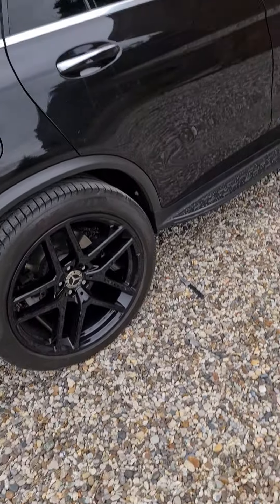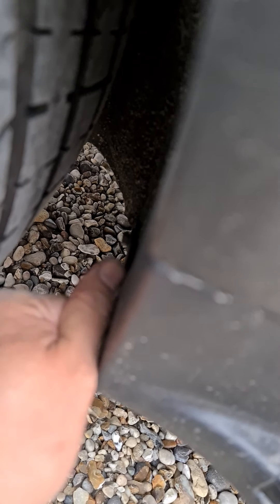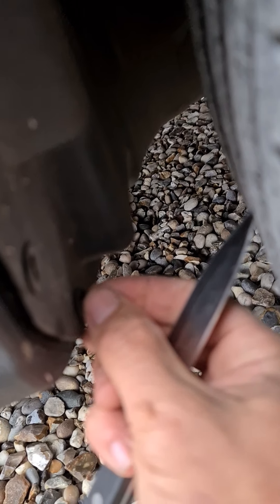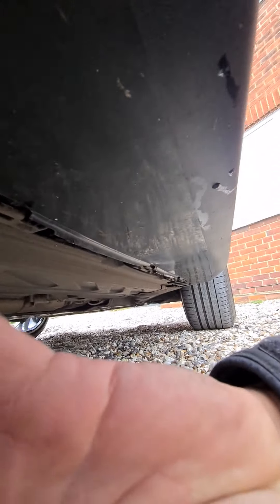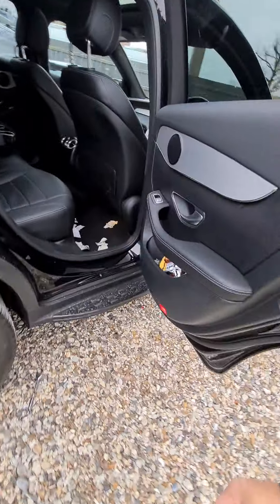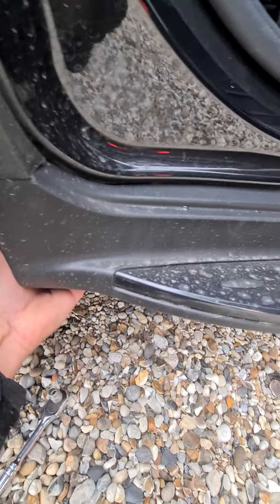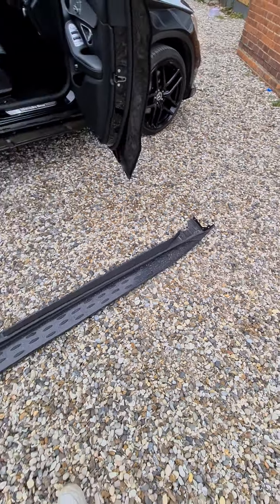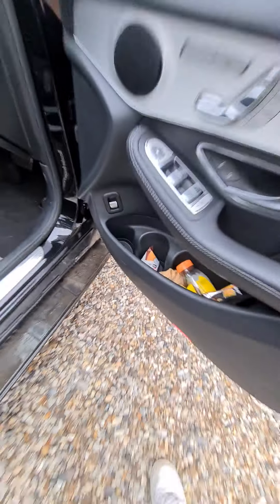Mercedes GLC 2017 Side step change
shows you how to remove the side step on a GLC